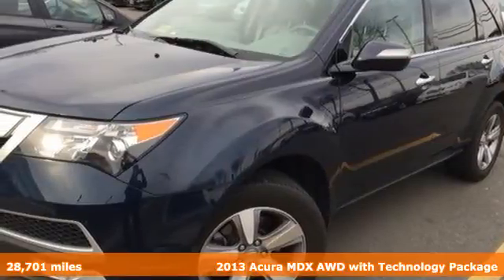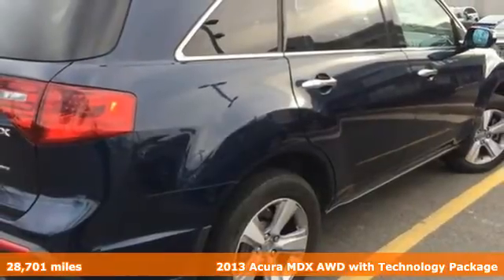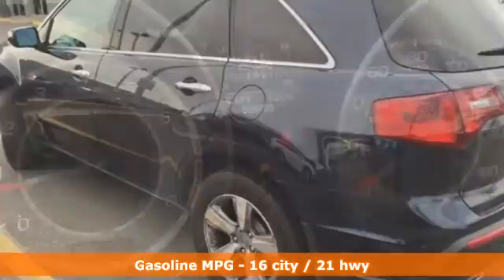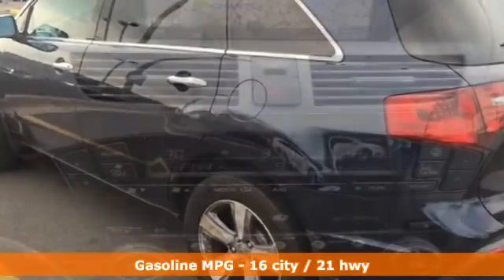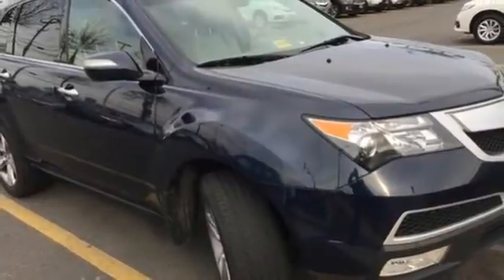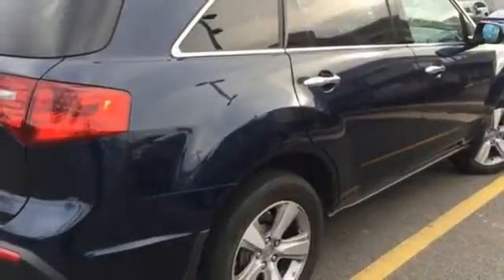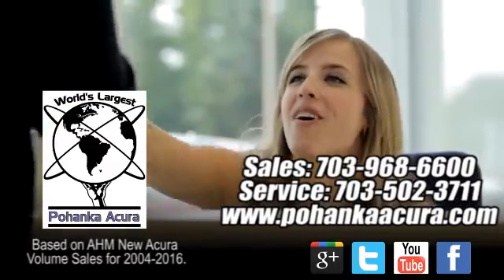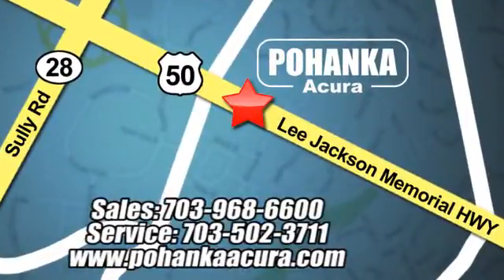Used 2013 Acura MDX Arlington VA Acura Washington-DC, DC AHB027635A - SOLD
Year: 2013
Make: Acura
Model: MDX
Trim: Technology
Engine: 3.7L V6 SOHC VTEC 24V
Transmission: 6-Speed Automatic
Mileage: 28701
Stock #: AHB027635A
VIN: 2HNYD2H36DH513590
Nav! AWD! Want to save some money? Get the NEW look for the used price on this one owner vehicle. Previous owner purchased it brand new! It's the vehicle for your active lifestyle! Not only will it be a workhorse during the day, but it will double as a kid carrier after school and then triple as a Saturday night, out-on-the-town machine. All prices exclude taxes, title, license, and dealer processing fee of $599.00. Published price subject to change without notice to correct errors or omissions or in the event of inventory fluctuations. All features not on all vehicles. Vehicles shown are for illustration purposes only. MPG is based on 2016 EPA mileage ratings. Use for comparison purposes only. Your actual mileage will vary, depending on how you drive and maintain your vehicle, driving conditions, battery pack age/condition (hybrid only), and other factors. MPG is based on 2017 EPA mileage ratings. Use for comparison purposes only. Your mileage will vary depending on driving conditions, how you drive and maintain your vehicle, battery-pack age/condition (hybrid only), and other factors.

Address:
13911 Lee Jackson Hwy